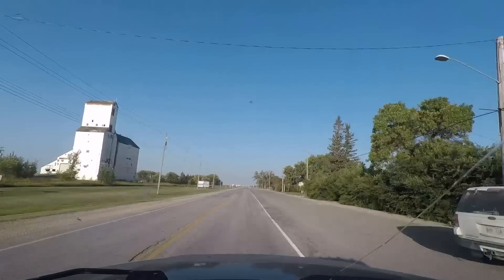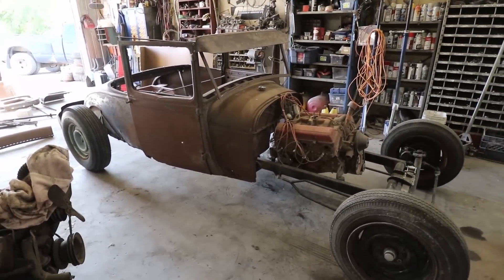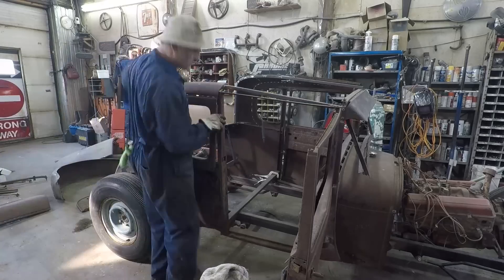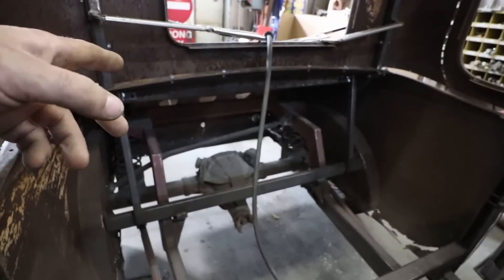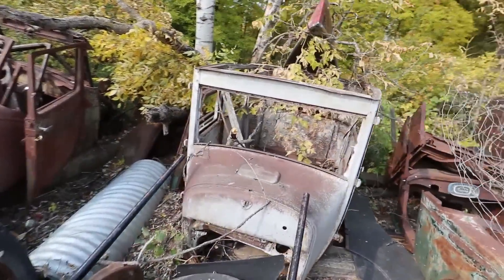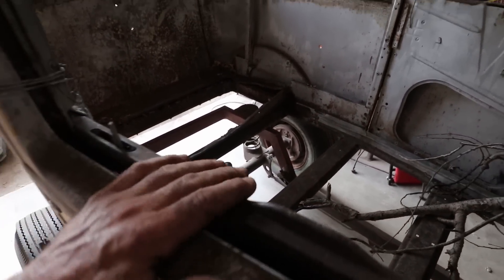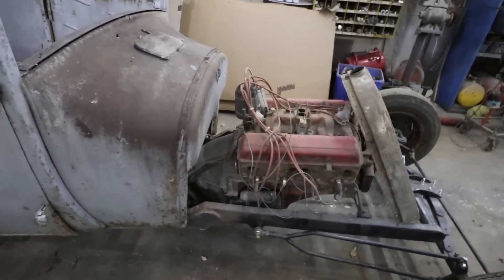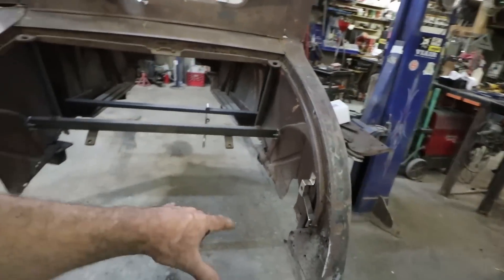1928 Model A Special Coupe project and future T sedan project.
In my forever never ending project list I have finally gotten my coupe for my future Hemi project. I pulled out the T sedan and have used the frame that came with the Model A coupe for the Model T sedan.